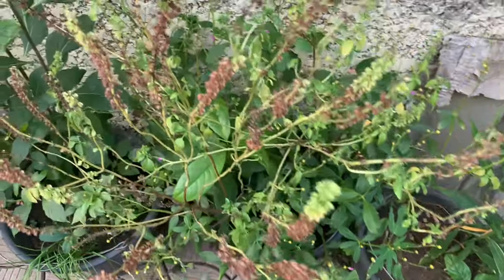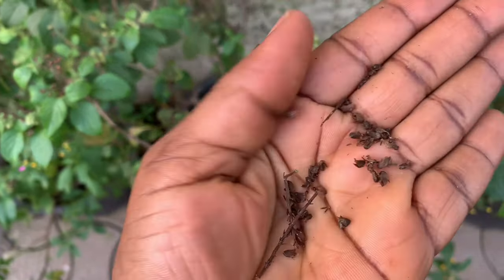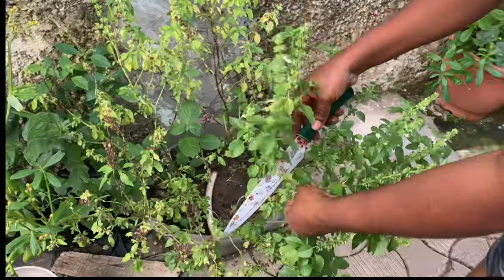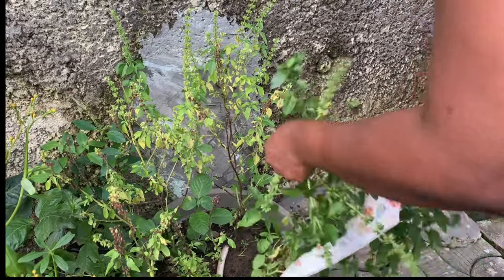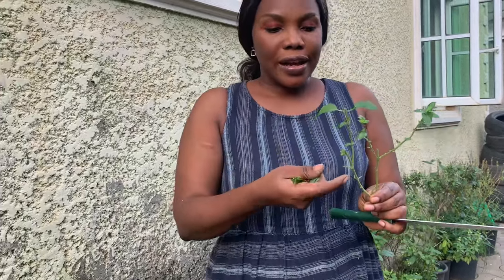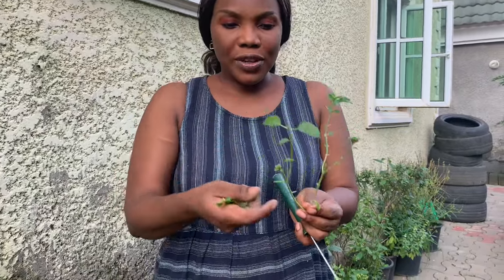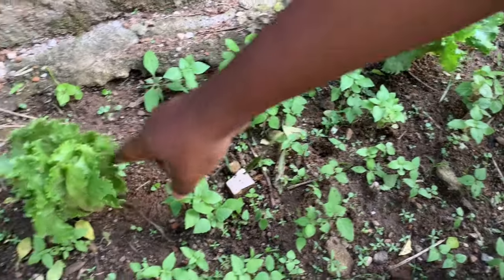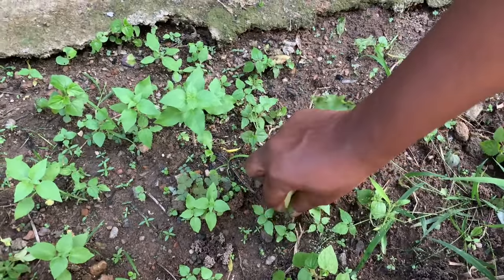How to Grow Scent Leaves, Curry Leaves & More: Gardening Tips | Brinacreationstv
Growing Scent Leaves, Curry Leaves & More: Gardening Tips | Brinacreationstv

Hello people! In this video, I have taken shown you in this video how to grow scent leaves and curry leaves. Remember that the same principles apply for waterleaves, spinach and bitterleaves. By having a backyard garden, you save a lot of money and time from wastes that could have occurred if you stored them in the fridge incorrectly.

Check out this video on my groceries shopping for July Healthy Monthly Budget Grocery Haul for a family of 6

Do not forget that the most important rule to buying your food stuff in bulk is that you must have a good storage system and in this case, you can have yourself fresh vegetables and perhaps fruits at your convenience. all you need is a bit of work from time to time which is also another way to exercise and be healthy.

Remember that maintaining a healthy lifestyle starts by making sure that what goes into your body is the right one. Enjoy!

Buy a set of 6 stainless steel sieves by clicking on the